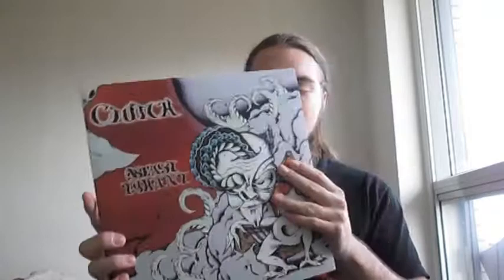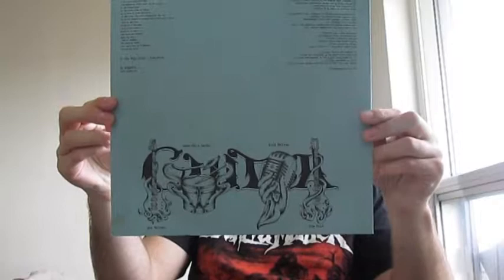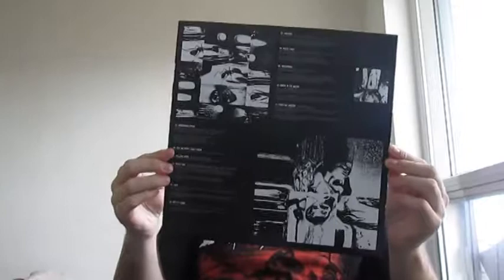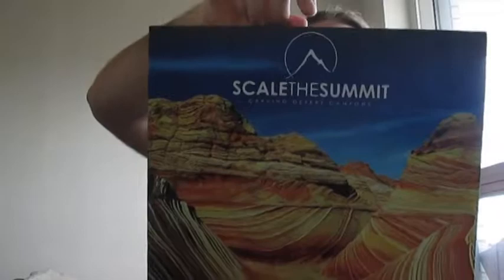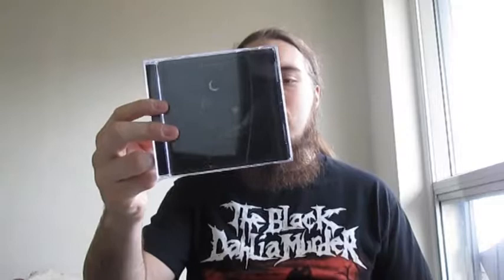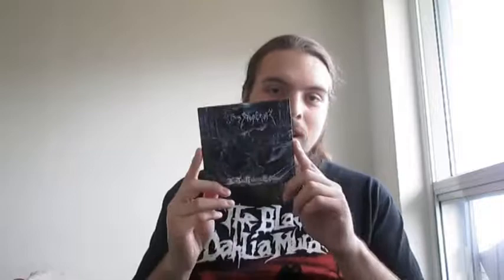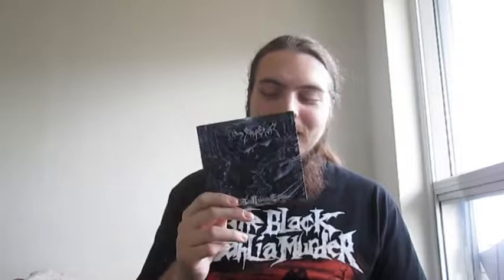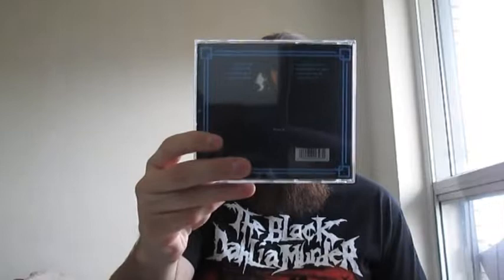HeavyNFLD Vlog #6 - My Record Collection (Part 2)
Me talking about my records ... the sequel!